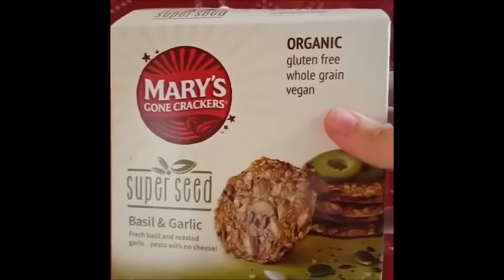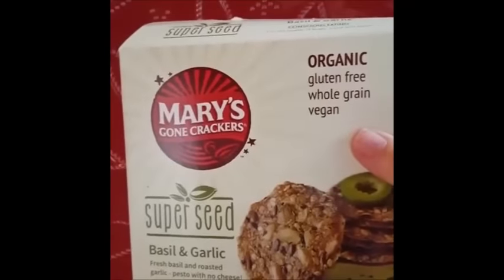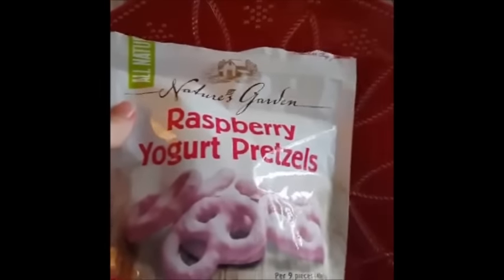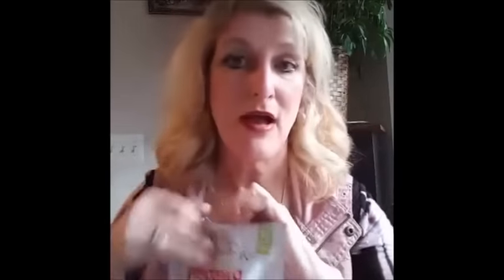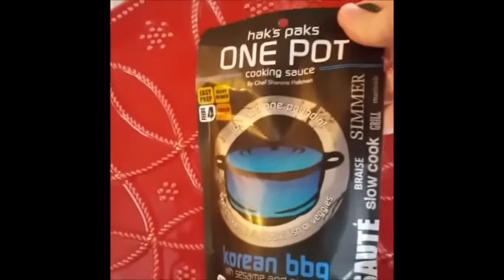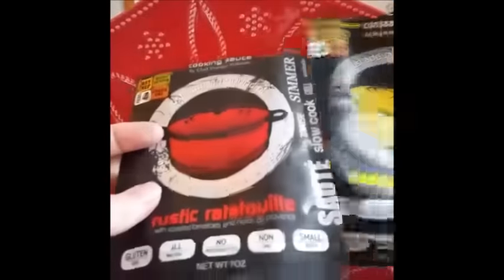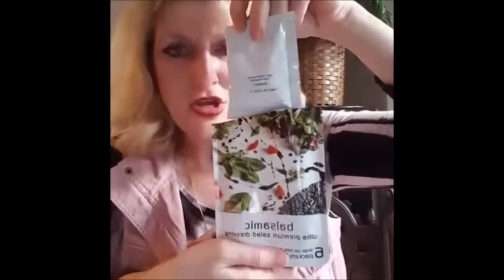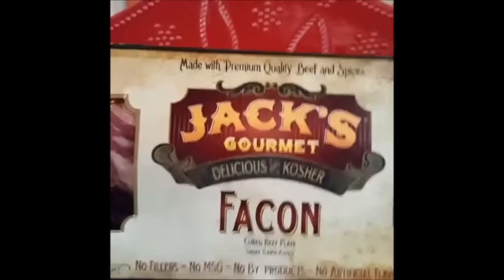September Specialty Foods 9 25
Welcome to another Specialty Food Sunday

Lifestyle, Fashion, Recipes, Specialty Foods, Fun and Videos for Women over 45.

o * Mary's Gone Crackers Super Seed Collection organic, gluten free, non-GMO, vegan, whole grain, kosher, wheat free, dairy free, peanut/nut free $4.99
o Brownberry 17 Grain & Seeded
o * Nature's Garden Raspberry Yogurt Pretzels
o * Hak's From Chef Sharone Hakman One Pot Cooking Sauce $3.99
o * Hak's Super Premium Salad Dressing 8 Varieties Non-GMO and Gluten-Free
o * Jack's Gourmet Kosher All Beef, No filler, No By-Products, No Artifical Flavors

* Some Products were provided to us for review and will be noted with an *.But trust me, I tell just what I think!